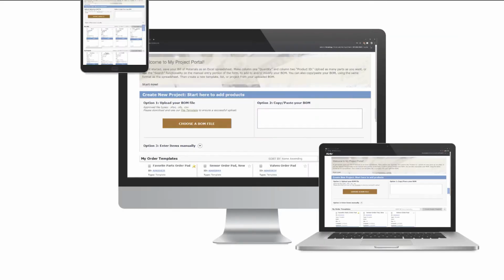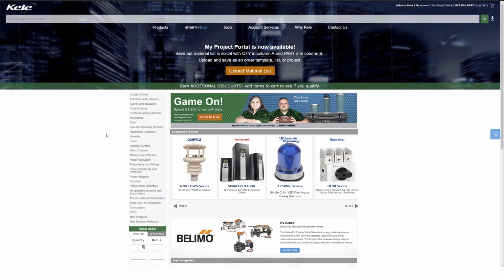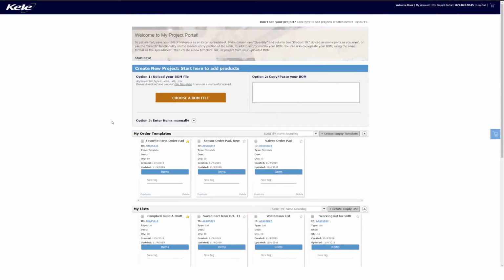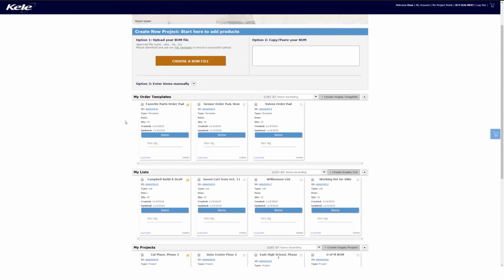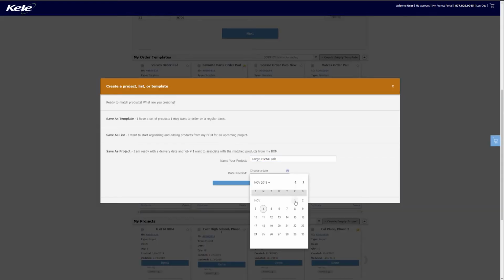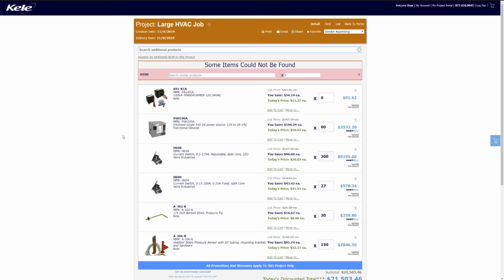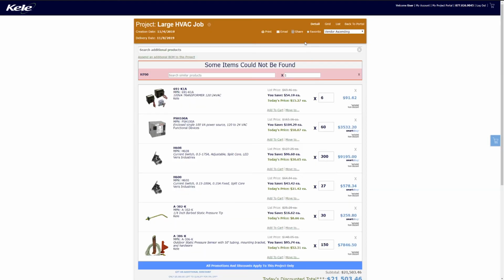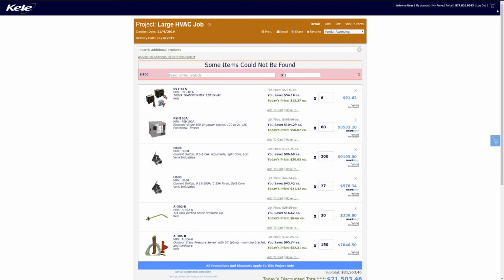My Project Portal Full Overview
To start using the new tool go log in, and follow the steps below.

Step 1: Save out material list in Excel with QTY in column A and PART # in column B.
Step 2: Go to My Project Portal and click to upload your file.
Step 3: Save as an order template, list, or project and follow instructions to order.